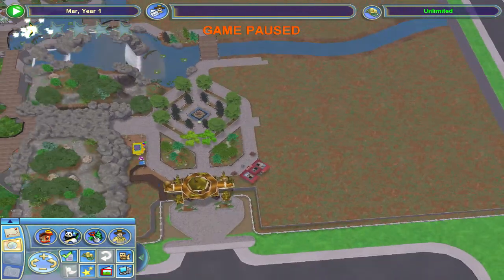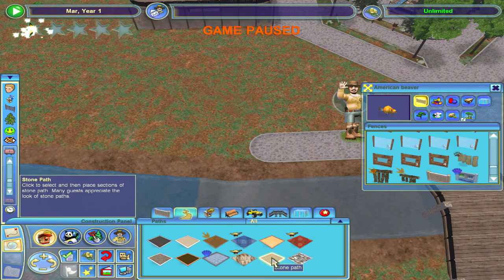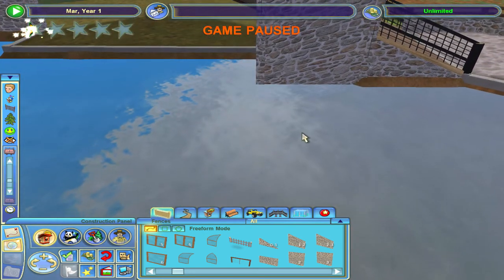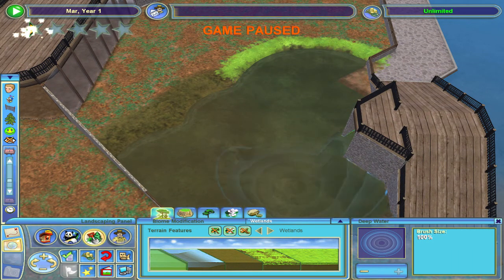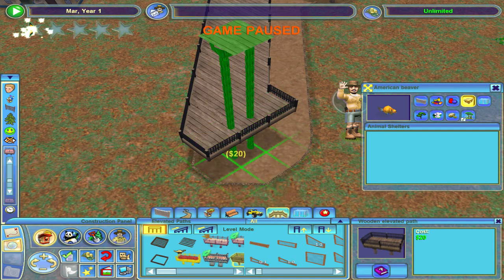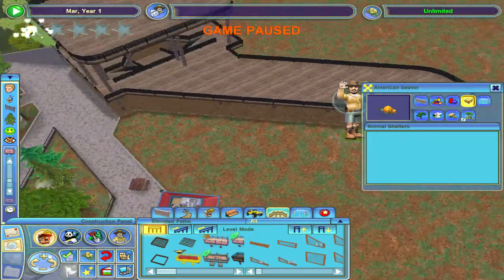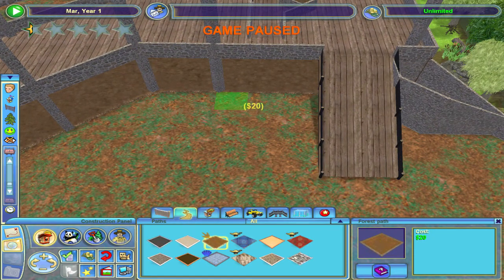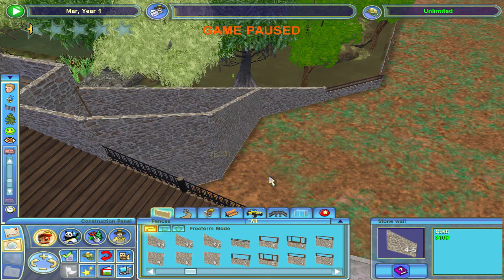BEAVERS AND DESERTS! :: Zoo Tycoon 2 Creative Zoo :: 7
It's great to have you :)
My friends!

Other great series!

If you'd like to donate, check out the main channel page and look for the donation jar. Every donation means a ton to me and will be shouted out in a video of your choice!